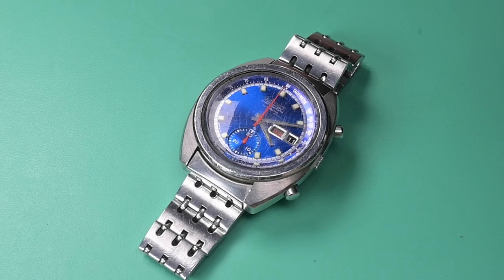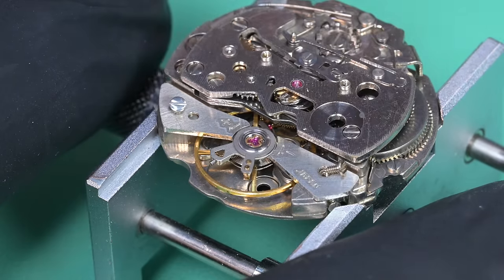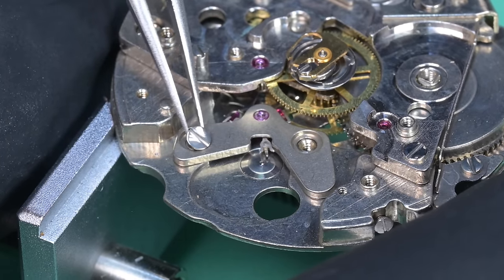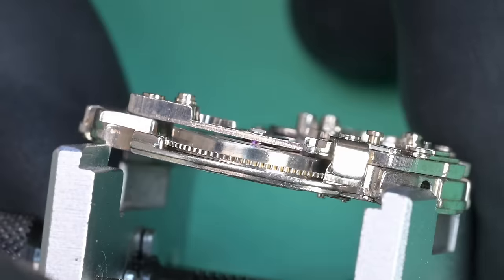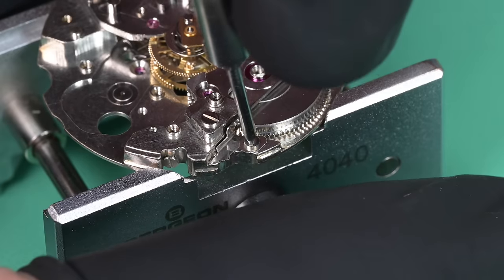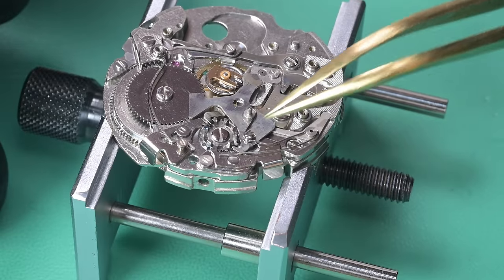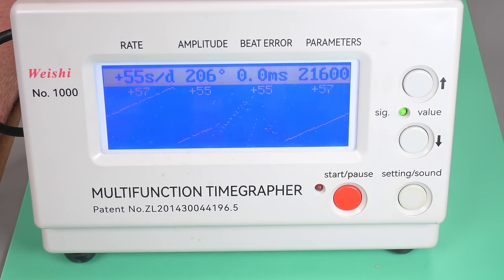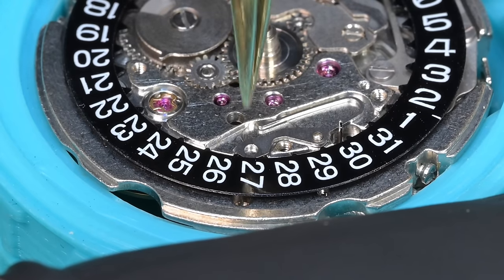Vintage Bruce Lee Chrono - 5K Giveaway (COMPLETED) - I Was Shocked When I Opened This Watch!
Get comfortable and enjoy some vintage Seiko goodness with me as we repair and service an iconic Seiko 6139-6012 Deep Blue 'Bruce Lee' chronograph from August 1972. This vintage masterpiece, complete with its rare 'Triple Railroad' bracelet, is a nod to Seiko's timeless design of the late 60's & early 70's. To celebrate reaching 5,000 subscribers, we're giving this piece of history away on January 7th!

Don't miss your chance to own this legendary timepiece.

Behind the scenes of YouTube content, there's dedication and hard work. Your support keeps the channel going. One hundred precent of all funds received go directly into the channel.  With my sincere gratitude, thank you so much for your consideration.

2. Leave a comment on this video

Official Rules
- It is free to enter and win.  The winner will not be asked to provide any payment information.
- Winner must live in a location where USPS or UPS can deliver packages to.
This will help me contact the winner to arrange shipping.
- The contest opens at the time of this video being published on YouTube.
- The contest closes on January 7th, 2024.
- The winner will be chosen randomly through Pickawinner.co on January 7th, 2024 and will be announced on the channel the same day. If the winner has not followed the rules of the contest they will be disqualified.
- If the winner does not respond within 7 days they will be disqualified and a new winner will be chosen.
- Any information collected will be used for the sole purpose of contacting and delivering the prize to the winner.

Here are some links to the microscope & camera/ lighting setup pieces I'm using.

Microscope Setup
► 0.5X Barlow Lens
► Ring Light
► Adapter Mount
► Adapter Shim

Cameras & Lighting
► Nikon Z30 – body only
► Nikon Z30 w/Wide Angle Lens
► Nikon NIKKOR Z MC 50mm f/2.8
► Nikon NIKKOR Z MC 105mm f/2.8 VR S
► Mini LED
► Architect Desk Lamp
► Desk Mount For Lighting
► Adjustable Mount For Bench Lighting
► Bench Lighting
► Tripod 1
► Tripod 2
► Ball Head Mount

I've also received several requests for a listing of tools, both essential and non-essential for starting out working on watches.  While the list isn't 100% comprehensive, it'll get you 95% there!  There are far too many items listed, along with notes on several pieces.